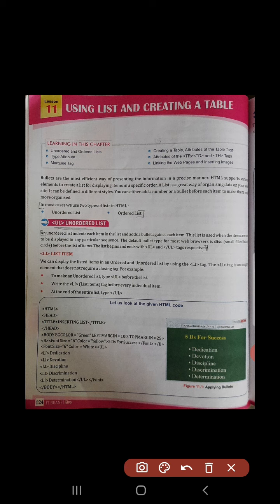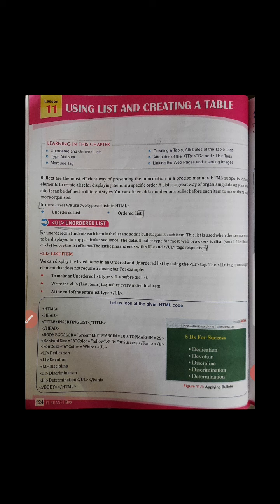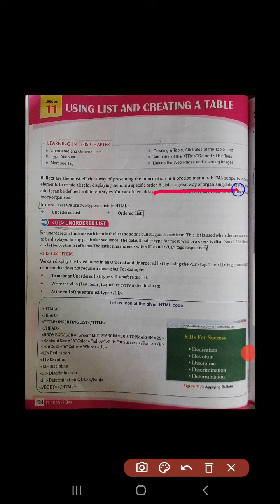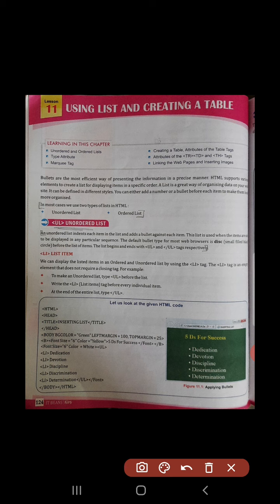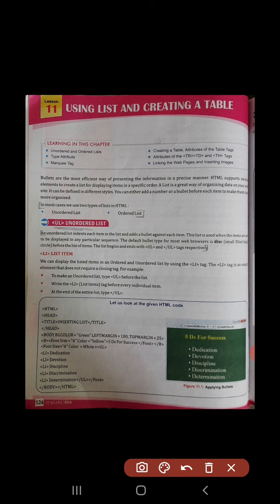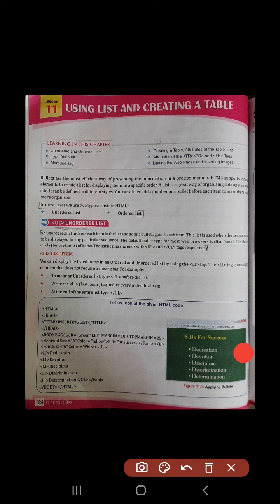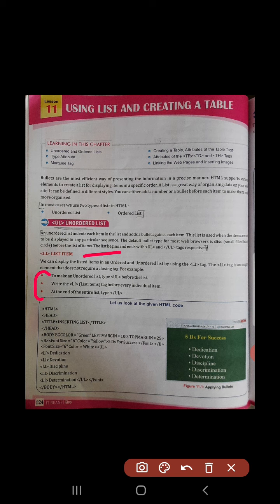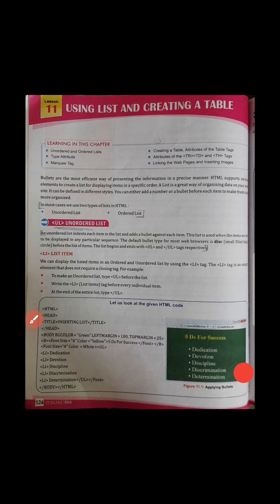CH.11 USING LIST AND CREATING A TABLE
ordered and unordered list